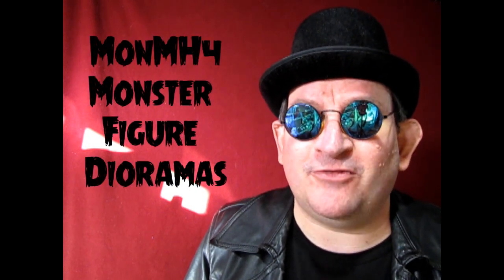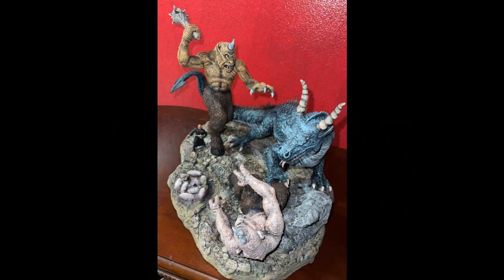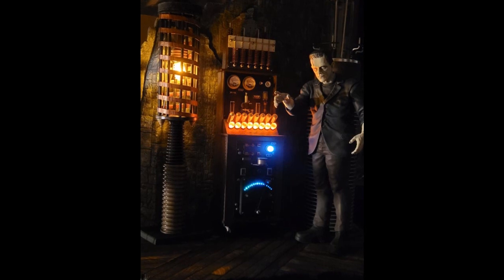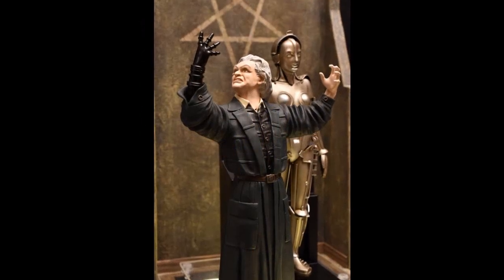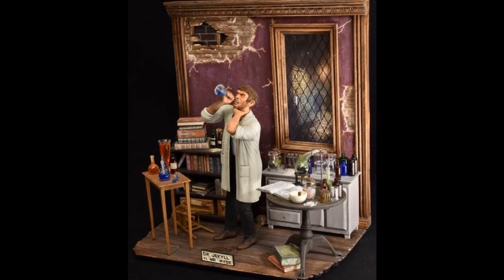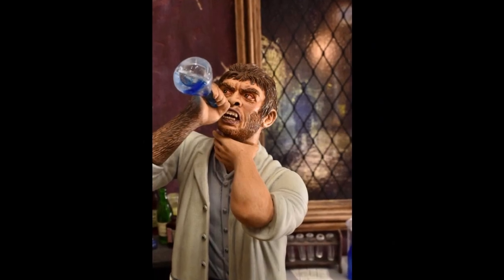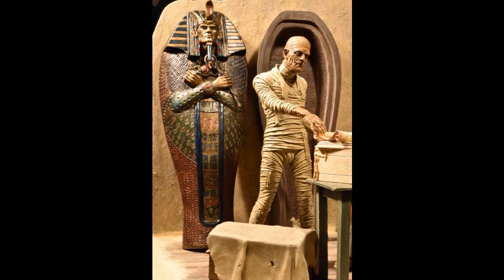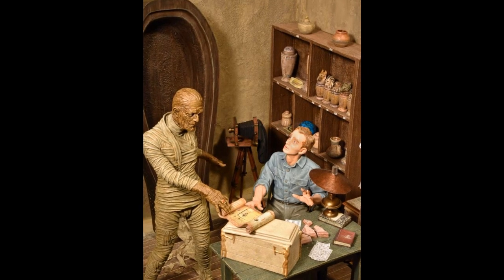Monster Hobbies Build A Monster Contest 2023 - MonMH4 - Monster Figure Dioramas - Winners